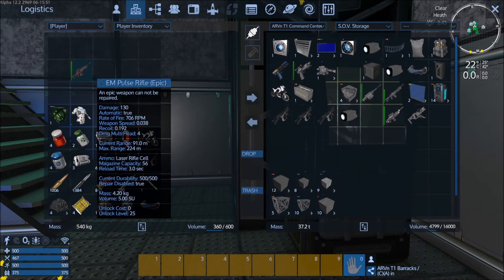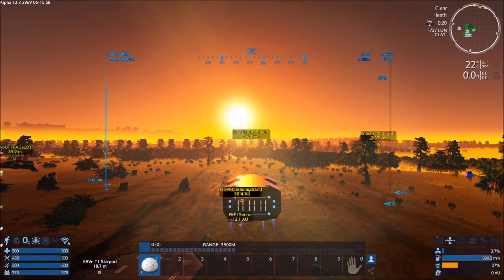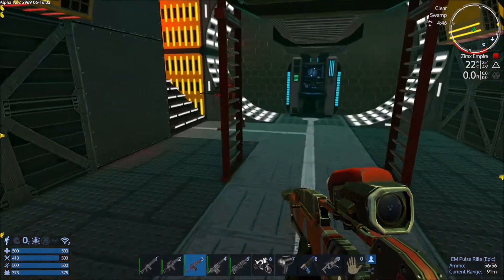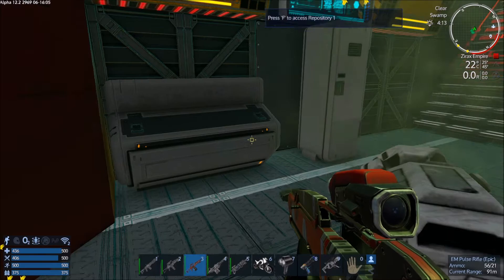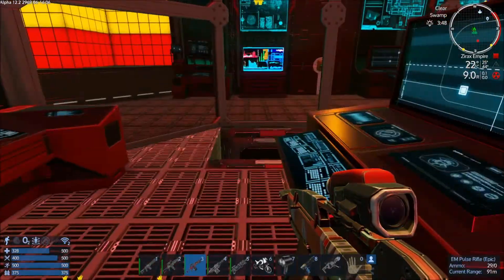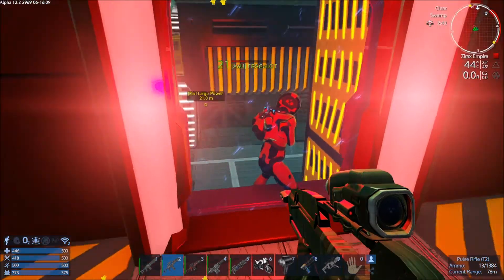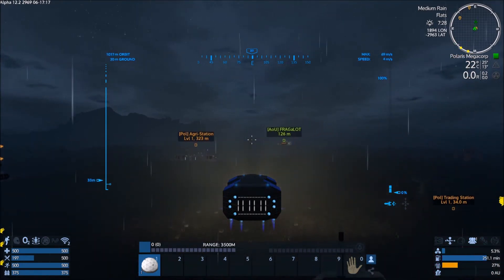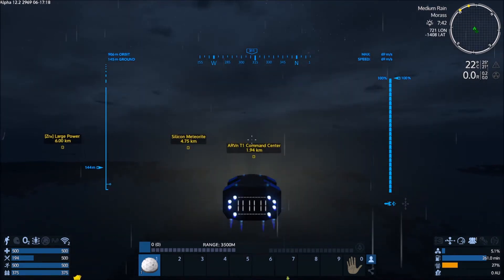ZIRAX LARGE POWER STATION!!!! - Empyrion: Galactic Survival -Alpha 12 Multiplayer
KnowItAllDM joins FragALot in playing Empyrion Alpha 12!

Title Music: Flash by RetroVision & Martin Gutierrez